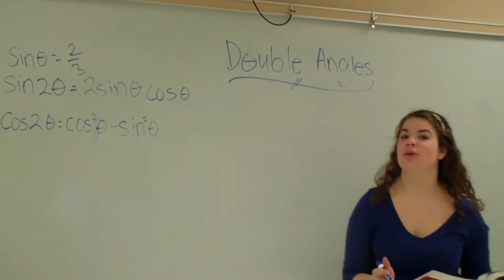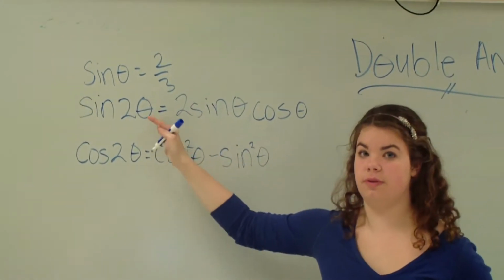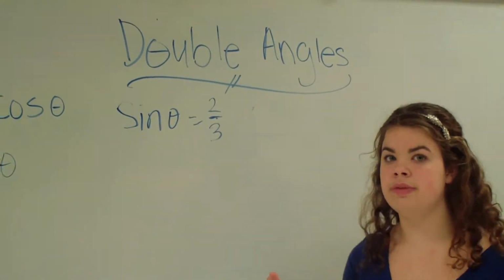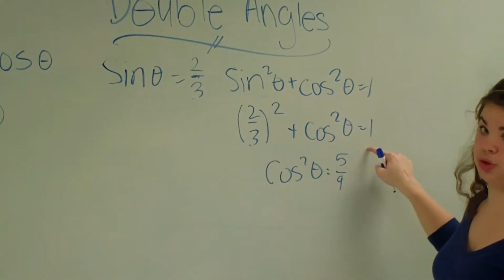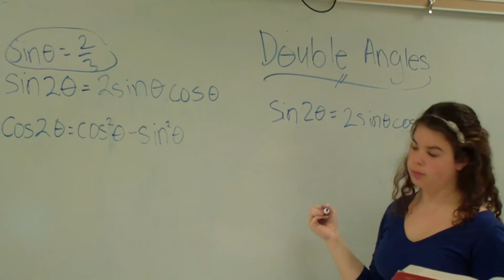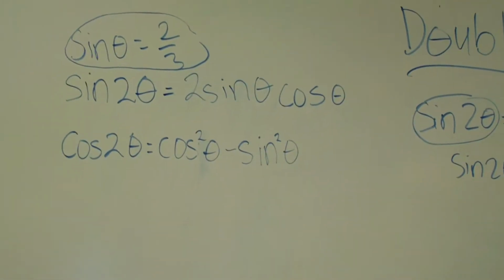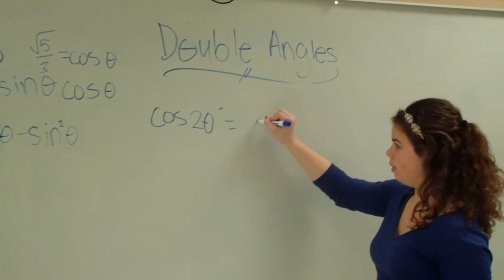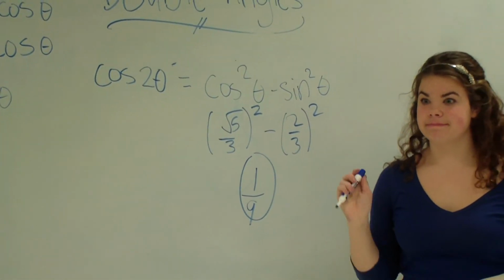Double Angles.MP4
Double angle problems and how to solve these problems!

Some of the problems and mathematical materials presented in the video were published and copywrited by Glencoe/McGraw- Hill, and we attribute the basic outlines of the mathematical equations to the following source:
Gordon-Holliday, Berchie W. Advanced Mathematical Concepts: Precalculus with Applications. New York: Glencoe/McGraw-Hill, 2006. Print.
We extend our thanks to the Glencoe/McGraw-Hill Company for providing the examples in our videos.
We have not been in contact with the publishers of the textbook/source used and did not have permission to make videos from the material presented in the textbook.